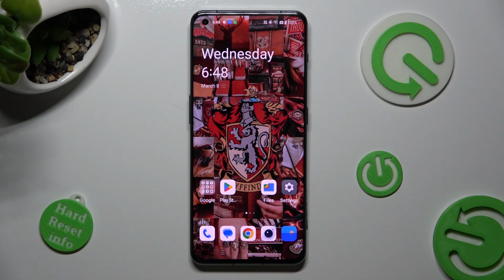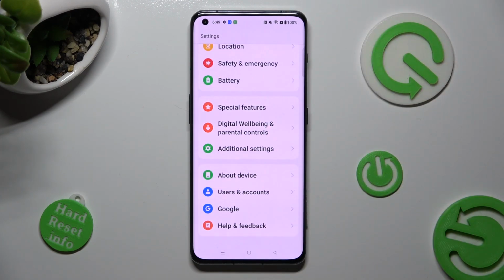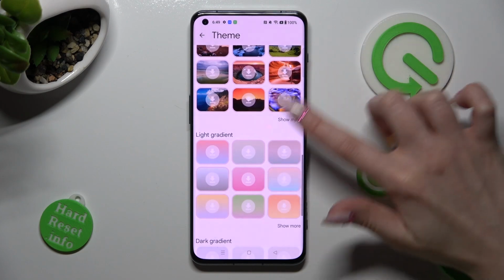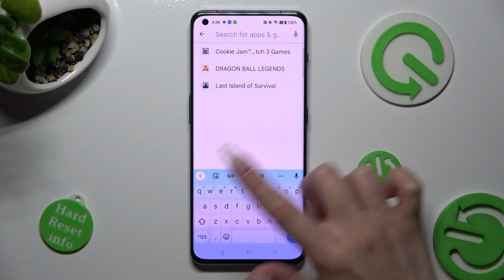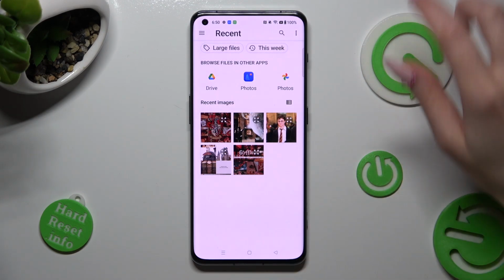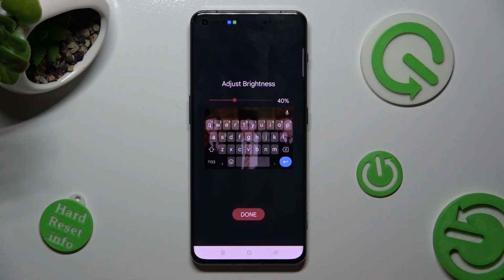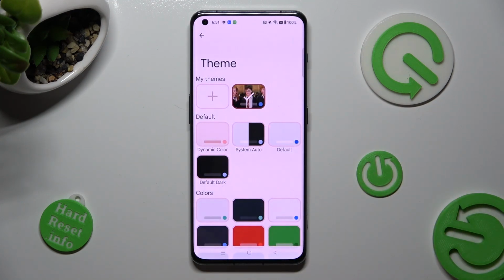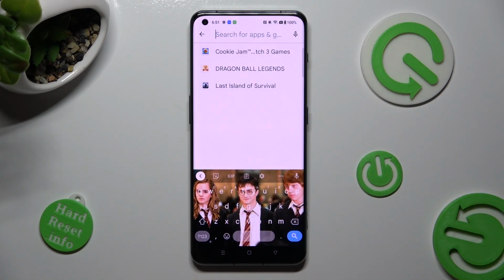How To Change & Customize Keyboard Theme In OnePlus 11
Check more info about OnePlus 11 :
If you want to switch and customize keyboard theme on OnePlus 11, this video could be crucial for you. Just follow our video tutorial step-by-step and acquire knowledge you seek. We trust that this guide was beneficial to you. If that's the case, please take a moment to visit our YouTube Channel, HardReset.Info. Kindly give us a like, comment, or subscribe to our channel, as it immensely aids us in creating more useful guides for you!

How to pick keyboard style on OnePlus 11 ?
Can i change keyboard theme on OnePlus 11 ?
How to customize keyboard in OnePlus 11 ?
How to change keyboard colors on OnePlus 11 ?